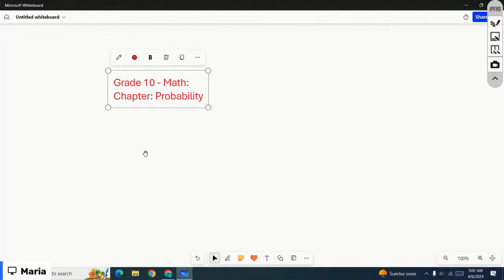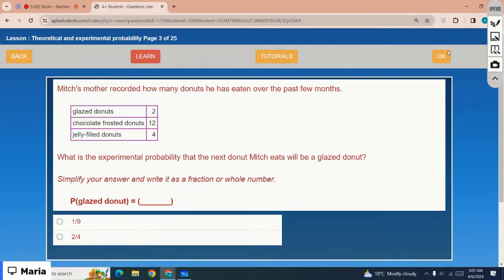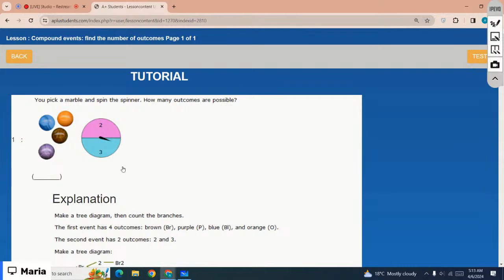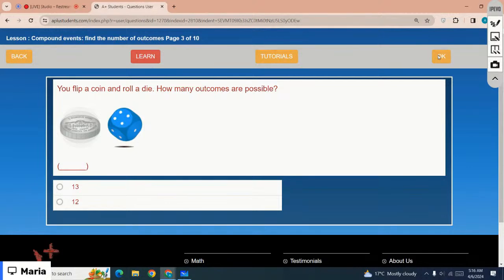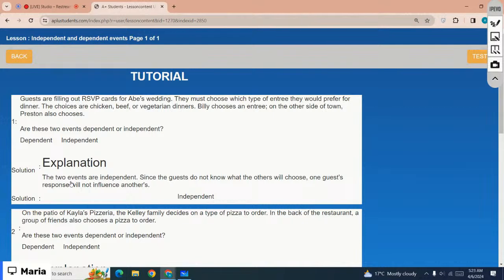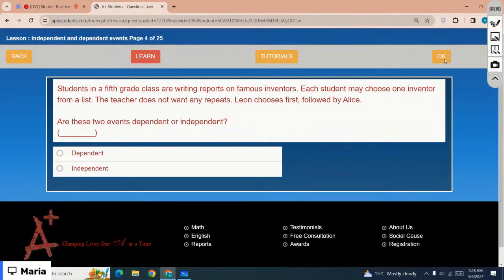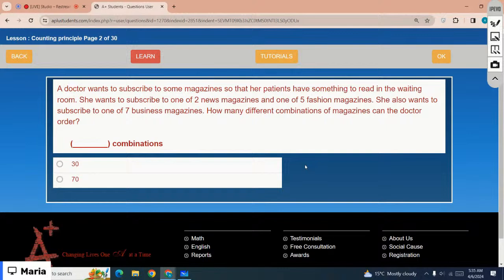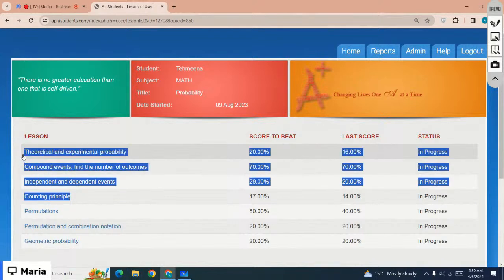Grade 10 - Math: Probability